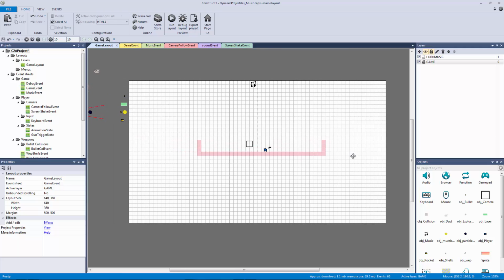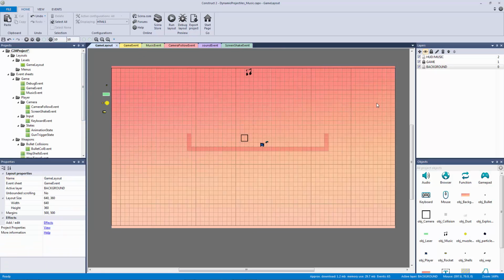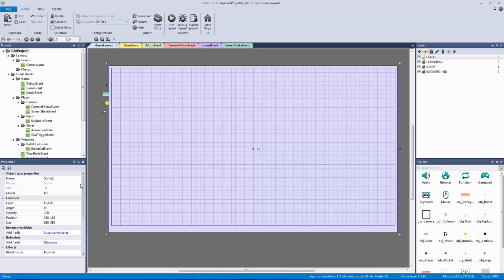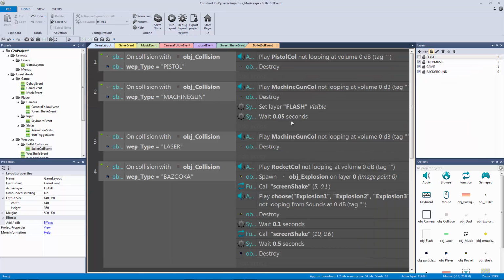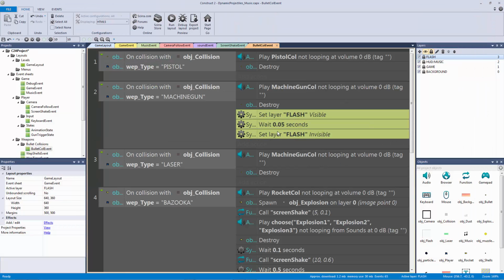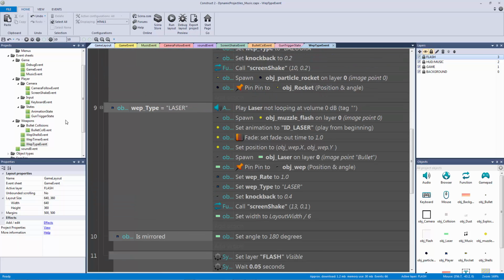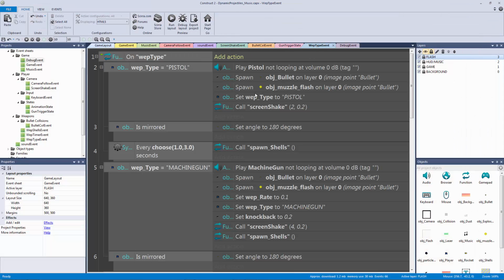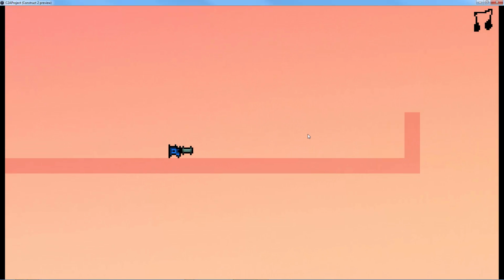Let's Build a Dynamic Projectile System Part 10: Impact Flash Effect - with Jerementor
Adding a flash impact effect is a great way to drive home the point that your character just did something huge. This flash effect, with Construct 2's help is surprisingly easy yet hugely effective.

Don't have Construct 2? It's a free game maker program that allows you to create your own games without and programming required!